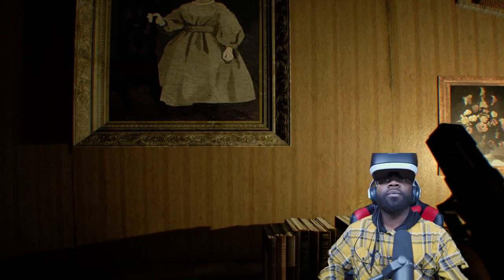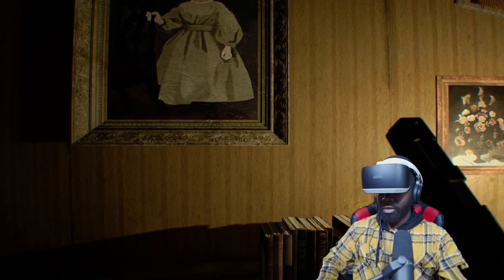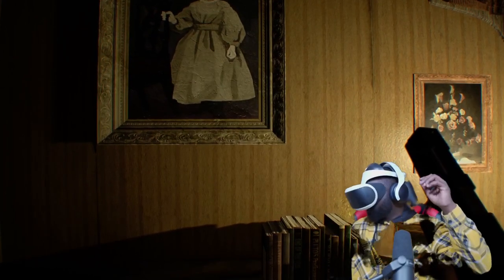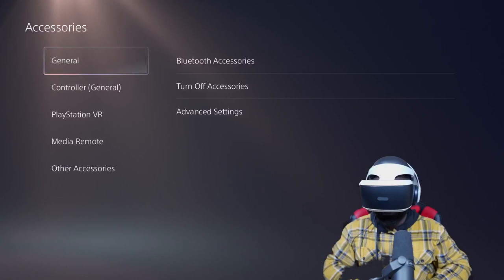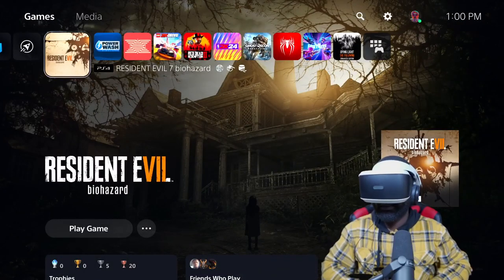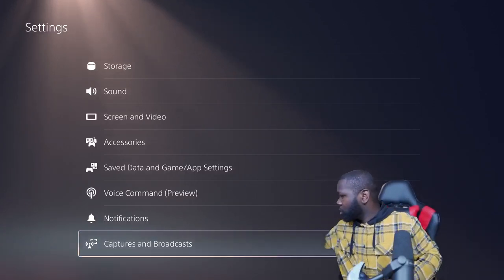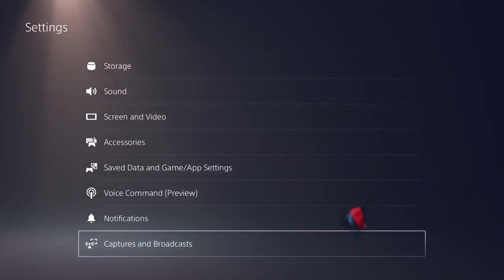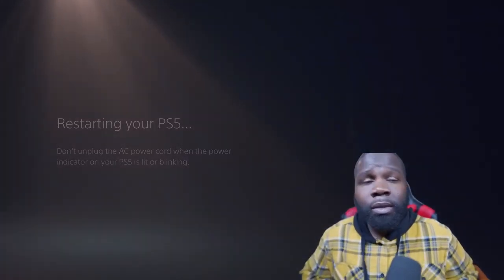Resident Evil 7 Biohazard PSVR Walkthrough Part 3